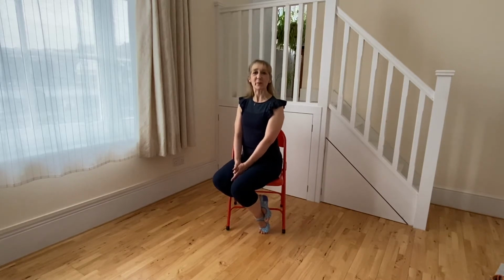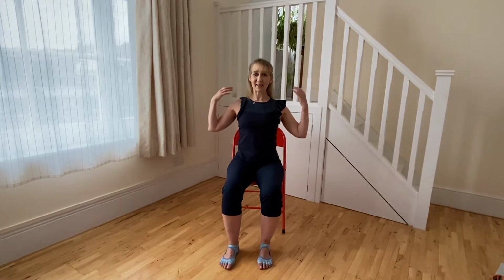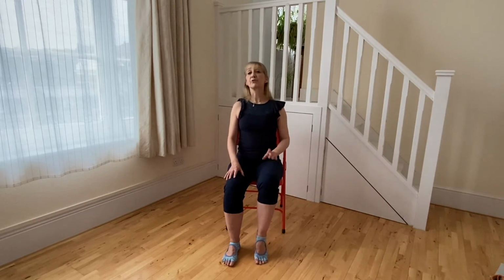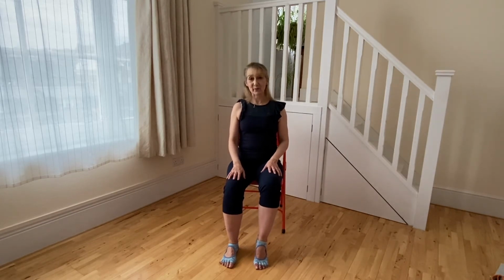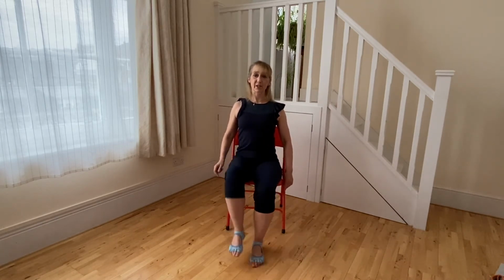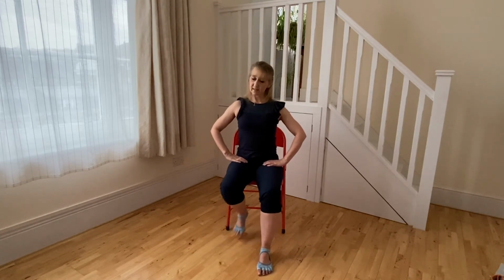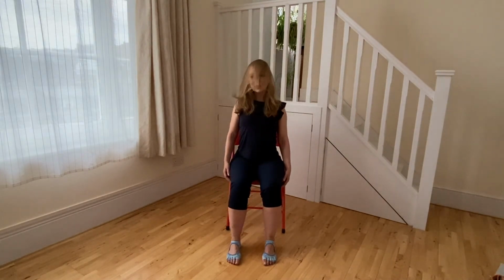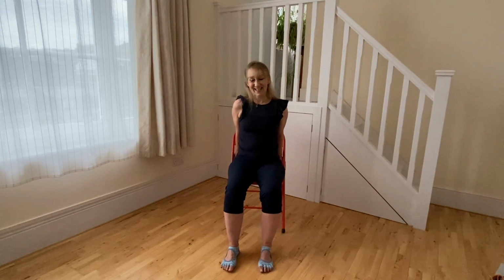CHAIR EXERCISE FOR GENTLE FITNESS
Chair Exercise sequence to train CV fitness at a gentle pace. This exercise video begins with mobility for the shoulders and joints of the lower body. The cardio-vascular training segment combines leg and arm movements in a fun combination for enjoyment and to challenge reaction time skills and co-ordination. Agility between the body and mind helps to keep both the body and the brain active.
Always make sure that your chair is stable and the right height for your hips and knees to be able to work comfortably. Remember to stay hydrated and to drink plenty of water when exercising.

HEALTH ADVICE: Every reasonable effort has been made to ensure that the content in this video is safe but as I cannot be in the room with you, the responsibility for participating in any exercise or individual activity rests with you.
If you normally modify movements due to injury, pregnancy, physical conditions, please make sure you keep doing so. If at any time during this video you feel any unusual pain or discomfort, you should stop exercising immediately.